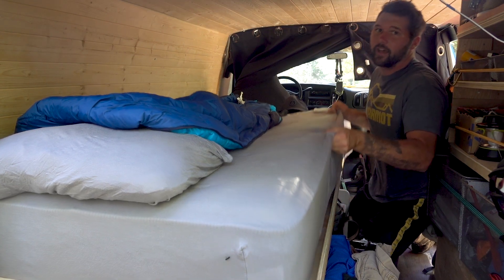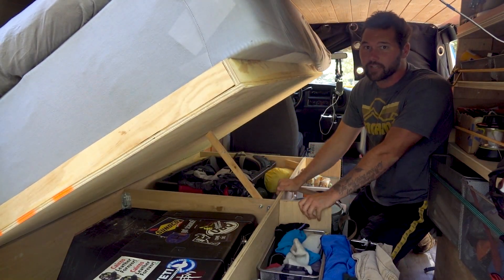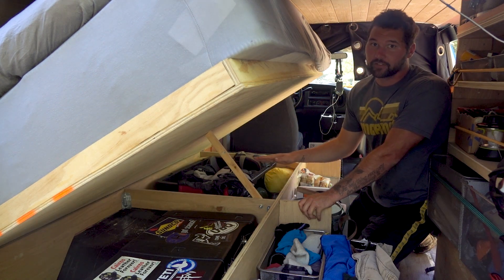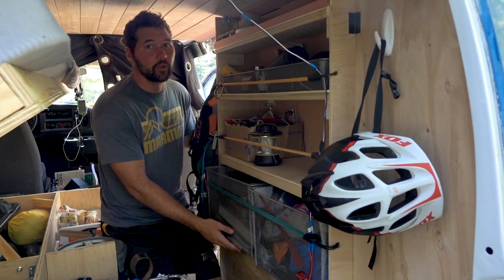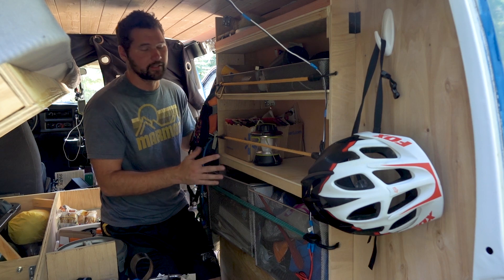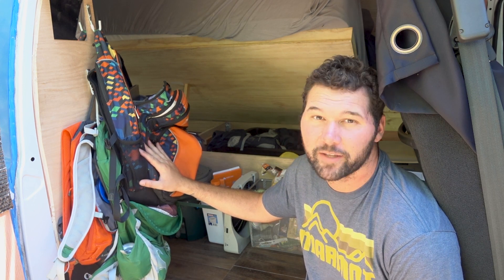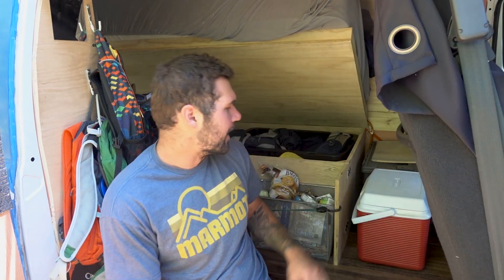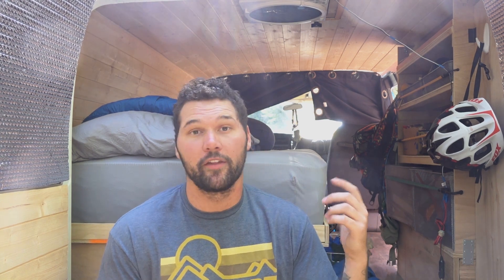Van Tour! Blue Van Pt. 1 - Vlog#2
Tour of the van I've been living in since January!

Here is a link to the 50 dollar paint job article